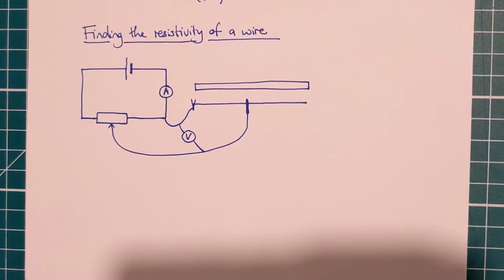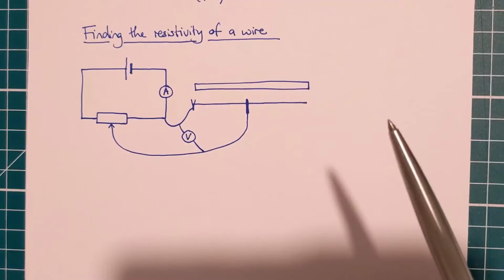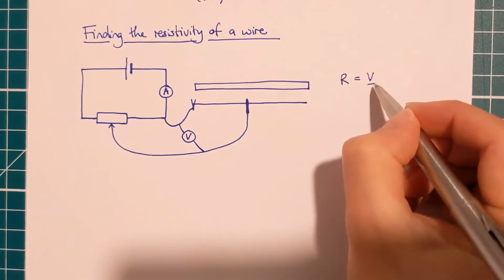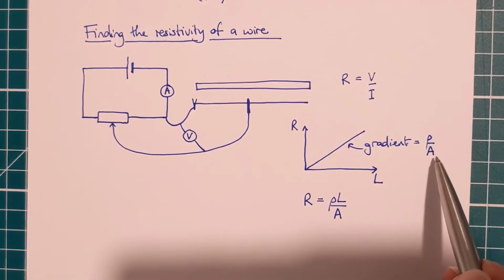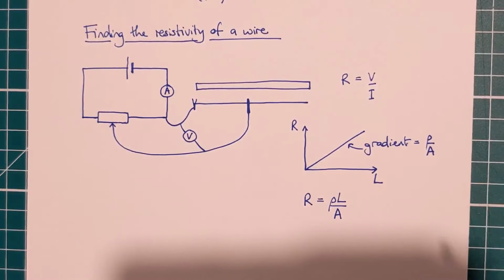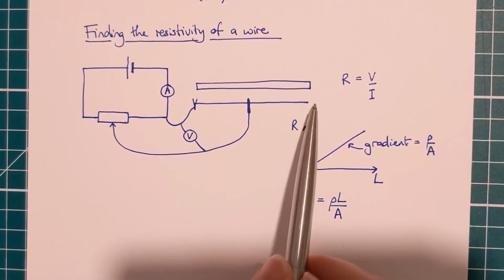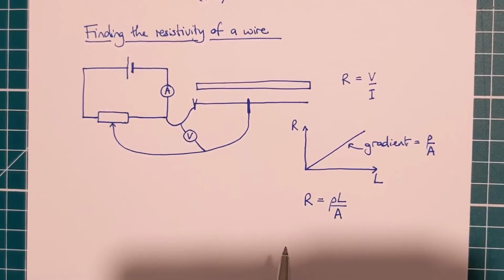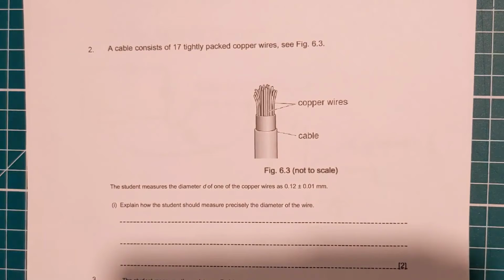Wk1 Thurs2: Resistivity practical